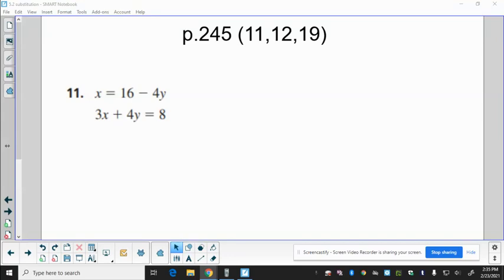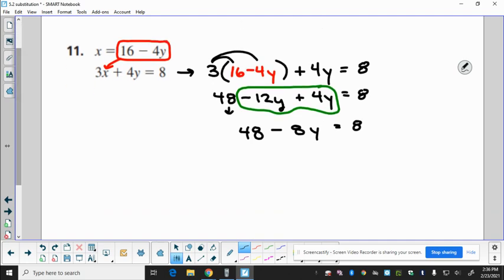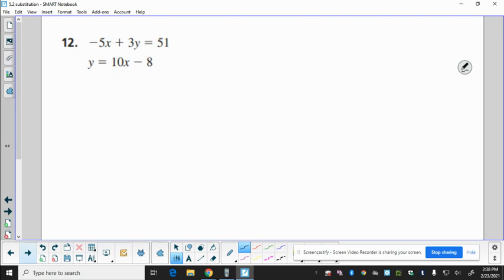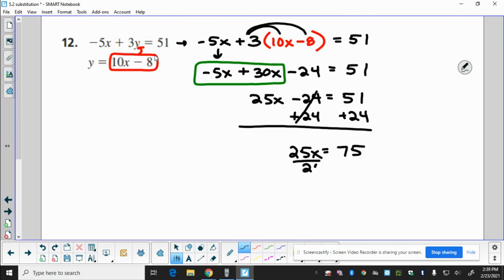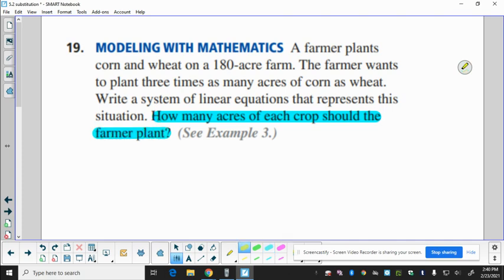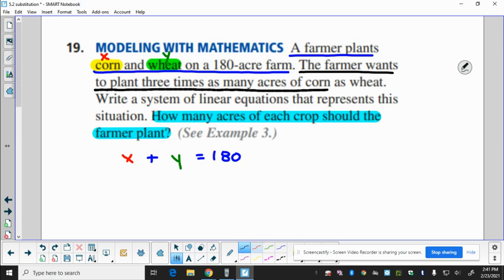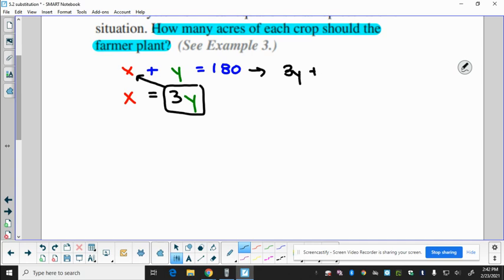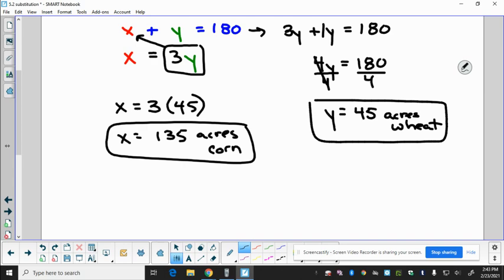5.2: Solving systems by substitution solutions